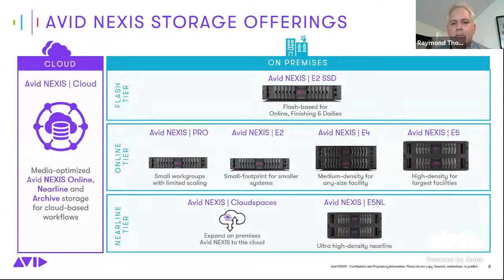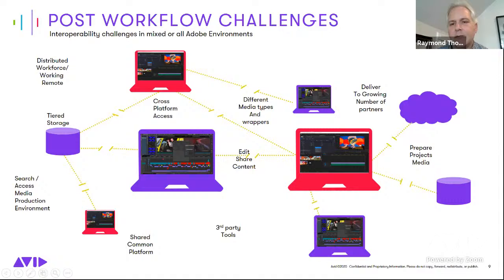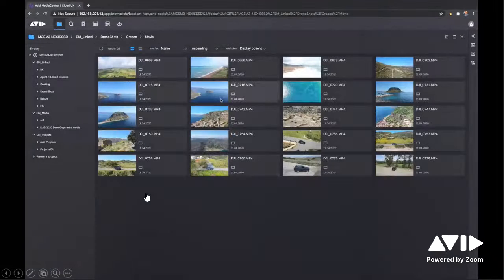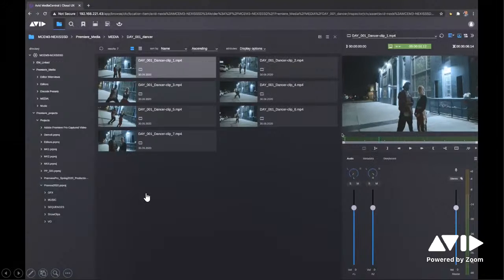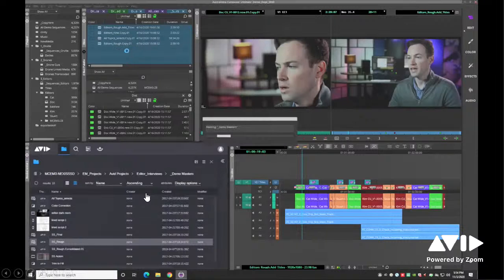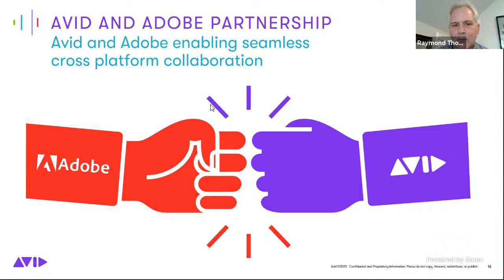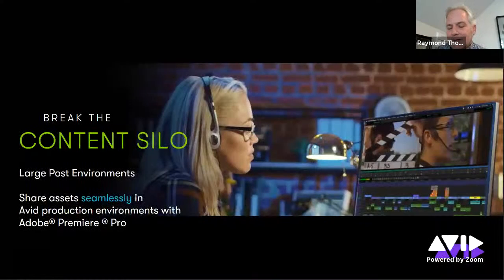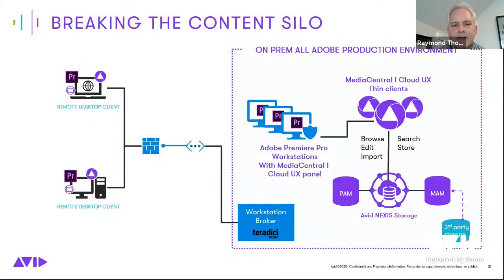WEBINAR | Avid and Adobe Post Production Workflow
Collaboration under one platform for post production — Avid and Adobe are partnering to bring your post teams a whole new world of efficiency